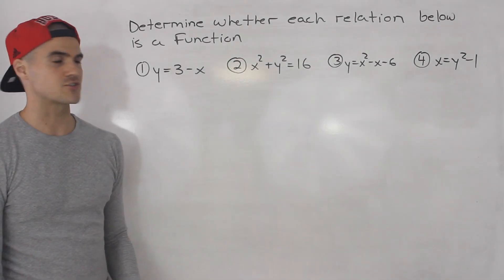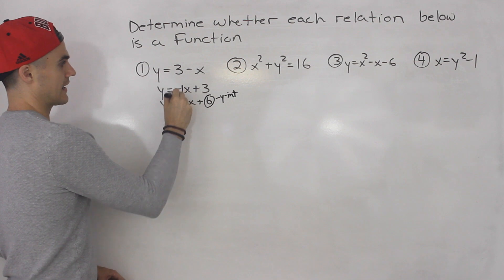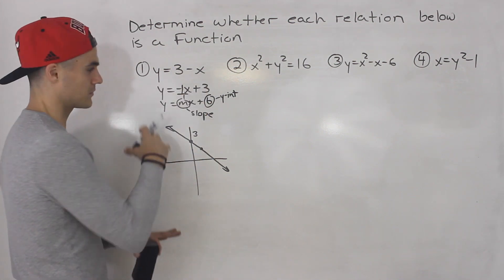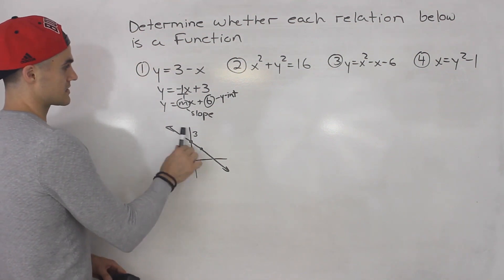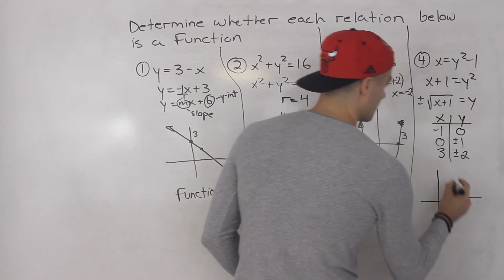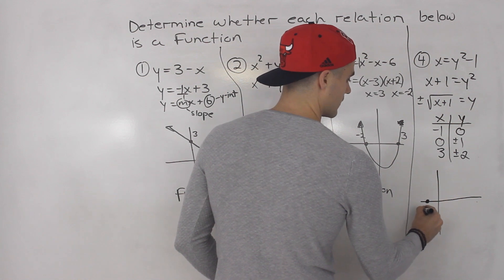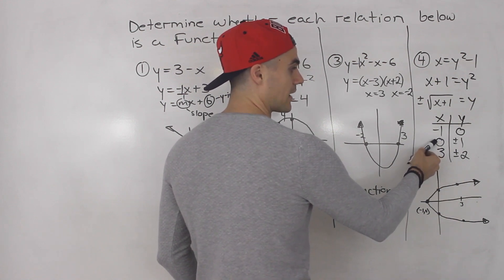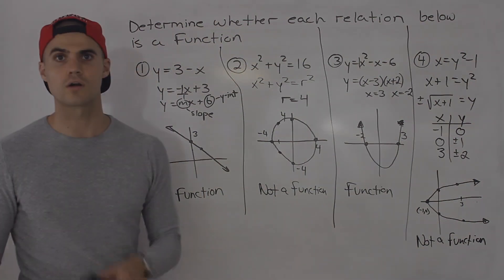MCR3U (1.1) - Relations vs Functions - Grade 11 Functions